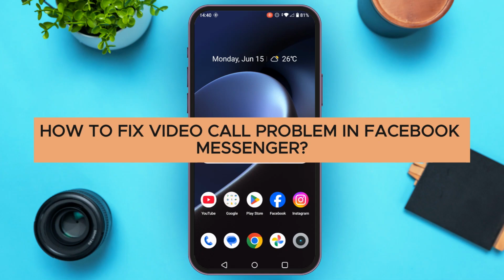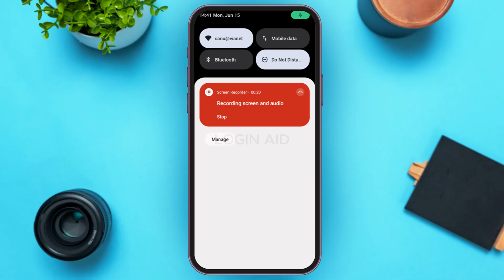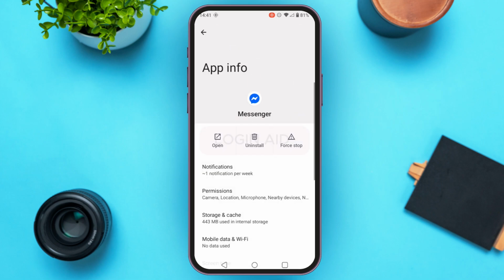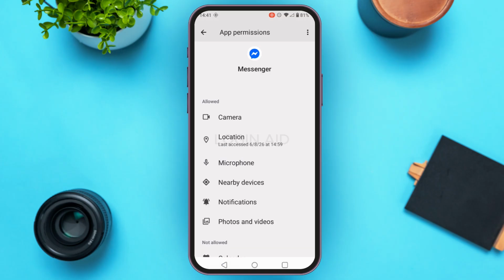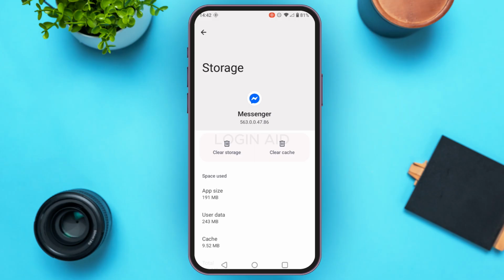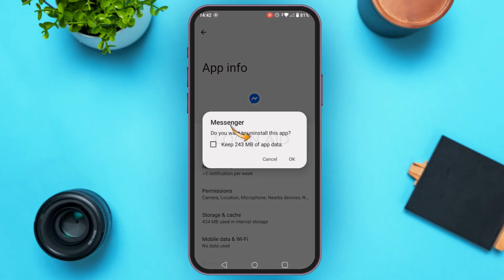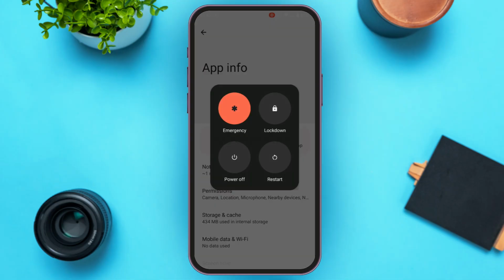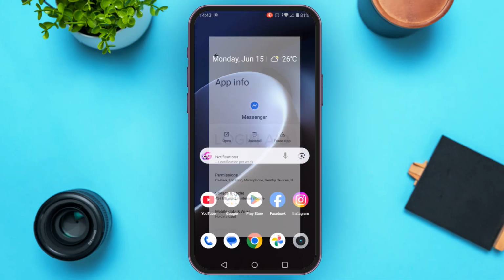How To Fix Video Call Problems In Facebook Messenger | Fix Video Not Showing In Messenger 2026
If you are having trouble with making or receiving video calls in Facebook Messenger, then this video is for you. In this video, you'll learn how to fix Facebook Messenger video call problems and get your calls working properly. Discover how to give camera and microphone access to Messenger app, and update the Messenger app to fix video call errors.